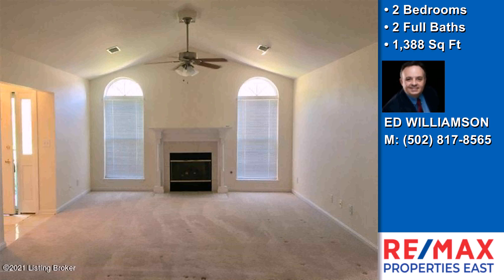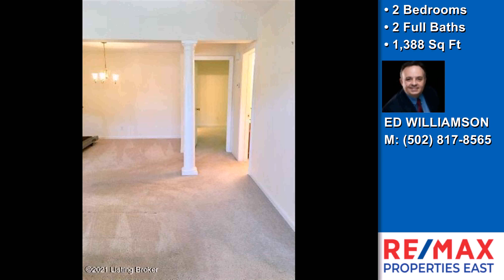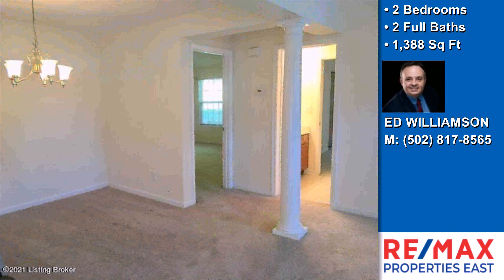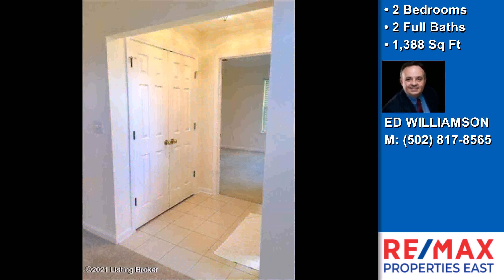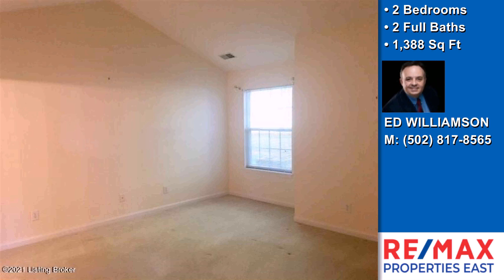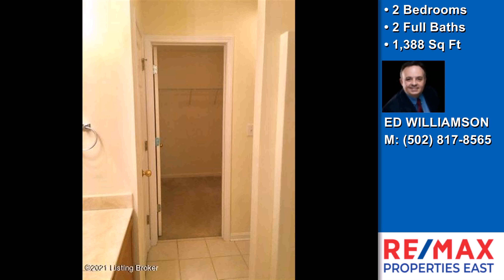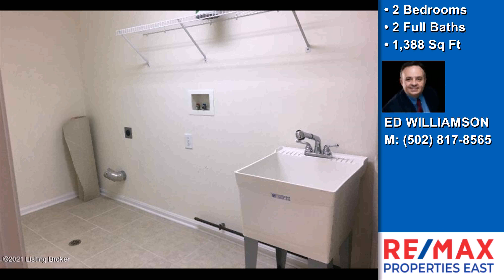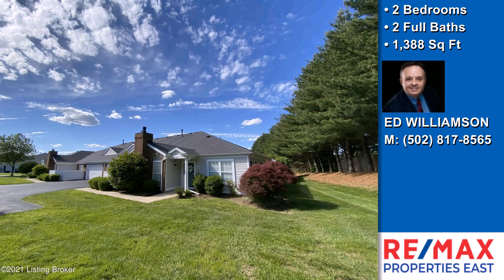6206 River Terrace Pl, Louisville, KY, 40258 Tour - $176,000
Represented by: ED WILLIAMSON
2 Bedrooms - 2 Full Baths
Privacy & Care free Living - LARGE 2 BEDROOM, 2 FULL BATH Patio Home in lovely RIVER FOREST Subd. One Level, Ranch style floor plan, All on one floor with NO STEPS! New Carpet, New Paint, NEW Counters, Sinks & Toilets, NEW Wood Blinds & ALL New Doors, Master Bath features double vanity, step-in shower & walk in closets. Family room w/vaulted ceilings, BRAND NEW high-end, Remote Fireplace & large dining area. Sunny eat-in kitchen features breakfast bar, mud room/laundry room. Breakfast area opens to enclosed Private Patio area. Large 2+car garage attached w/ample storage . This home is MOVE IN READY! Wonderful community offers a clubhouse, pool & walking path. Your low HOA fee $223/mo includes water, sewer, trash pick-up, all Ext. grounds care, snow removal, Clubhouse and Pool. CALL TODAY!